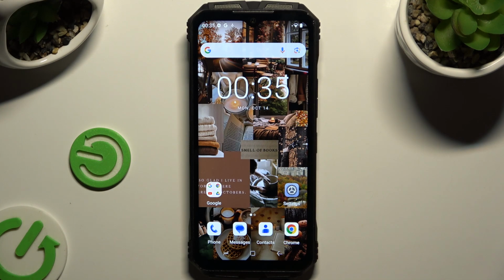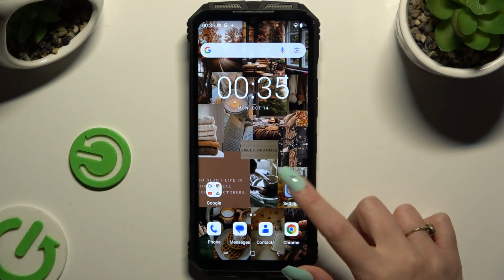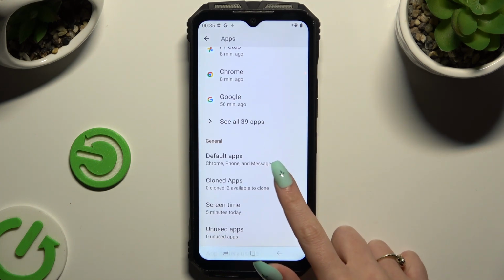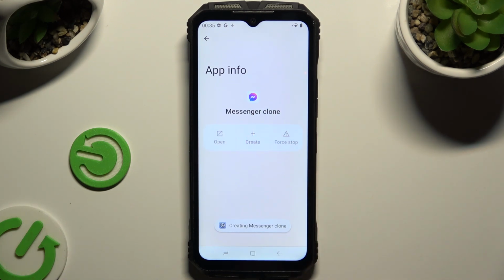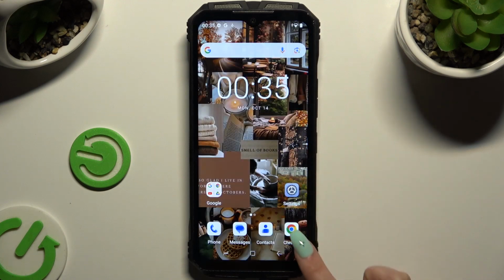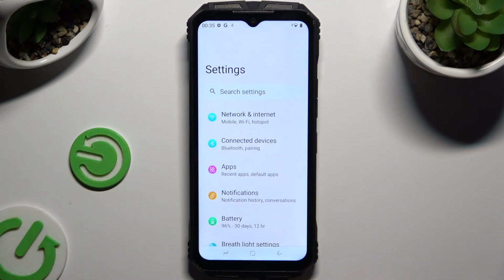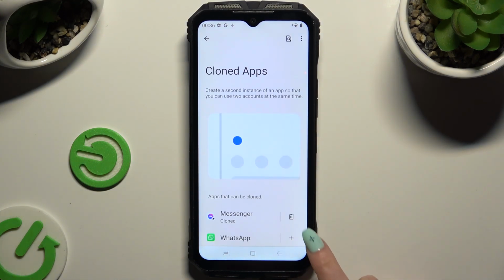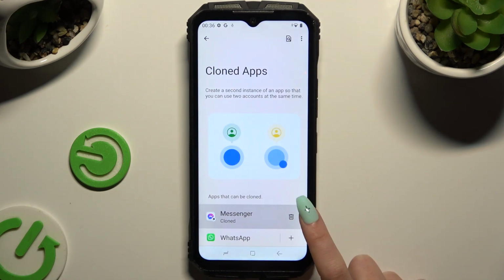How to Clone Apps on DOOGEE S Punk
Cloning apps on the DOOGEE S Punk lets you create a duplicate of specific apps, allowing you to use multiple accounts on the same app simultaneously. This feature is especially useful for apps like social media or messaging platforms where users may have separate work and personal accounts. Now, we will show you how to clone Messenger app on your device.

How to duplicate apps on my DOOGEE S Punk?
What’s the process for cloning apps on DOOGEE S Punk?
How to use dual accounts for apps on DOOGEE S Punk?
How to create app copies on the DOOGEE S Punk?